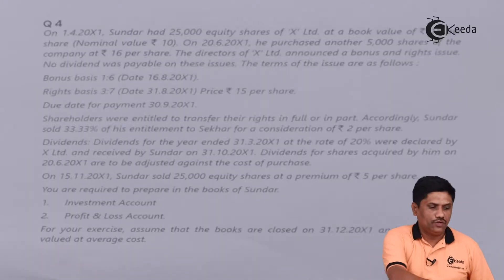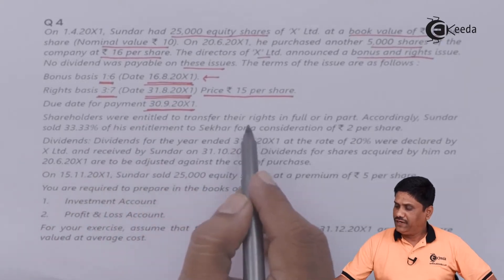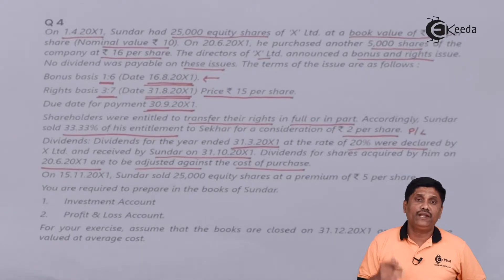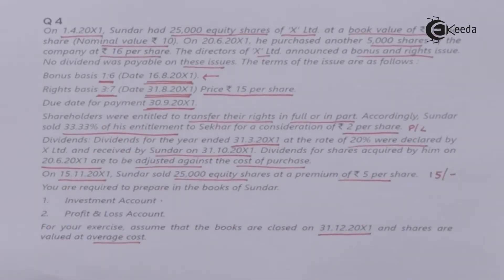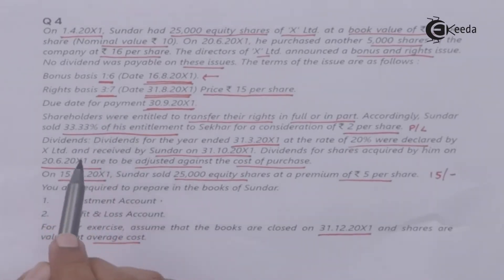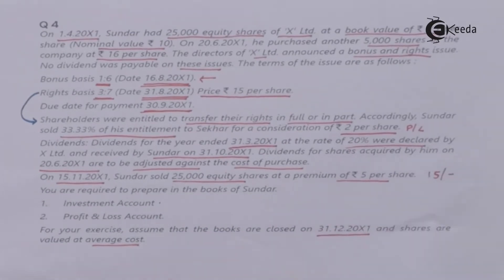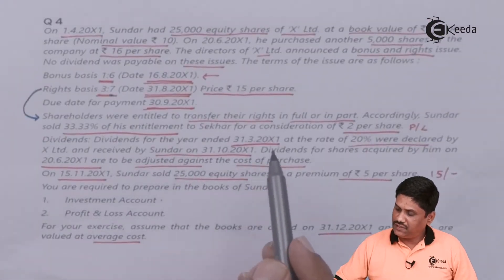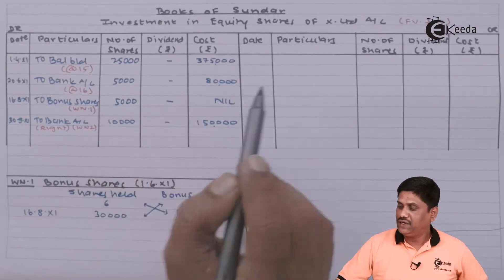Problem no 4 Based on Investment Account - Investment Accounts - CA IPCC Accounts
Problem no 4 Based on Investment Account Video Lecture from Investment Accounts Chapter of CA IPCC Accounts Subject for all Commerce Students.

Investment Accounts
Investment Accounts Video Lectures
Investment Accounts Tutorials
CA IPCC

Happy Learning : )